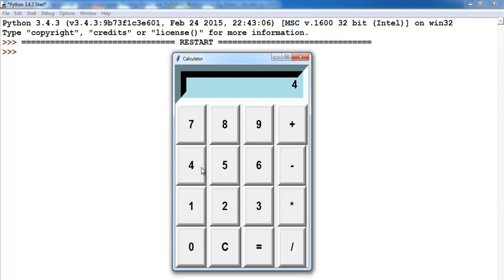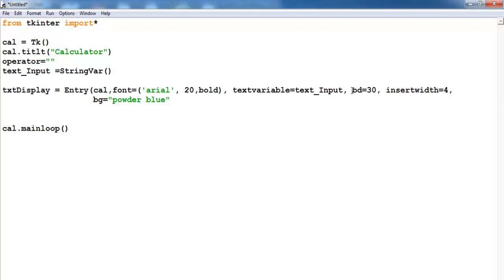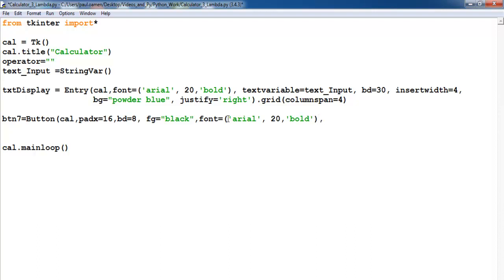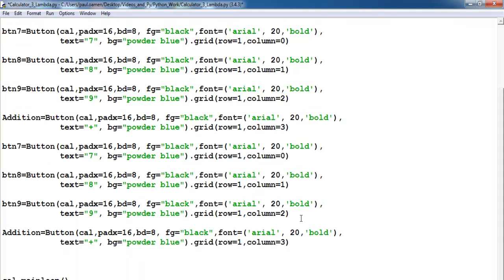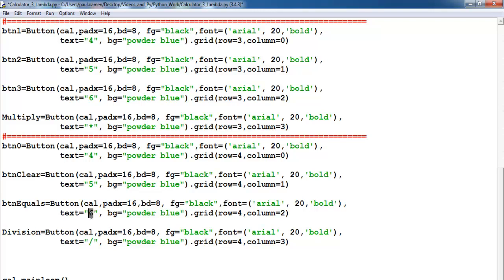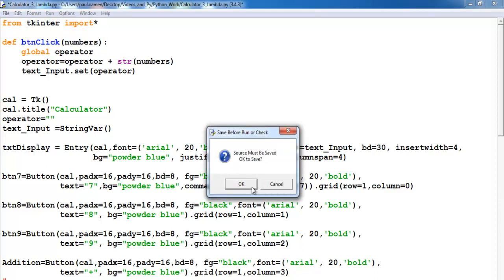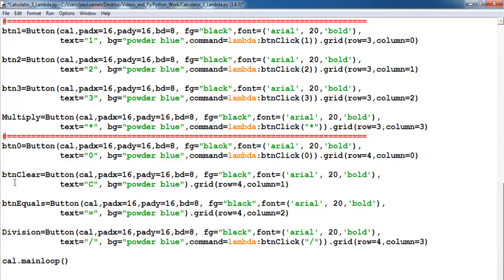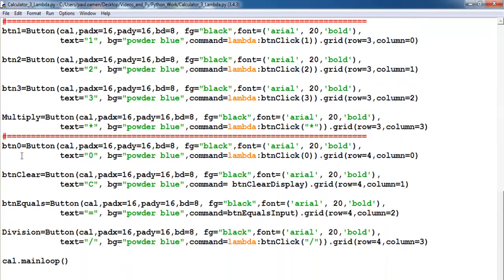How to Create Calculator in Python - Full Tutorial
Create a Calculator in Python Full Tutorial using Lambda's Function

Channel Members can Download the Python Calculator and modify it for their own personal use: Plus one other source code per month. Total - 2 Source codes Per Month, only: